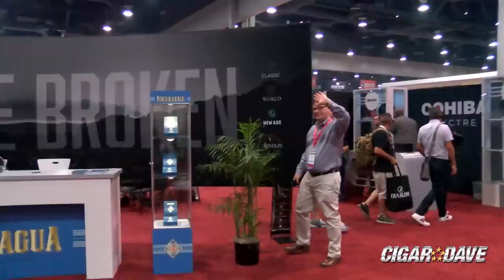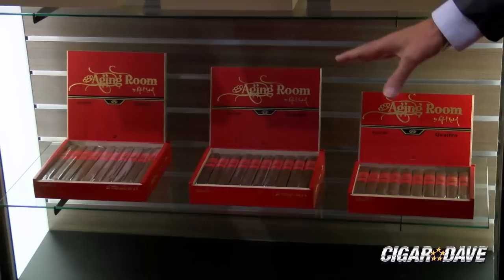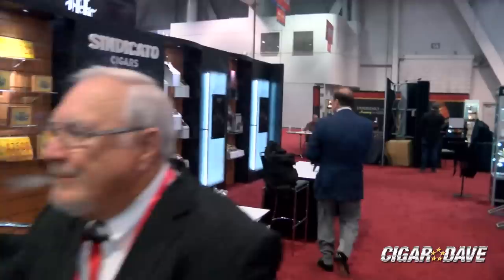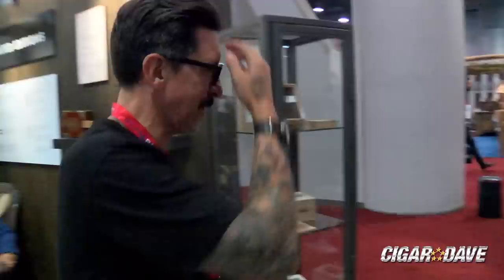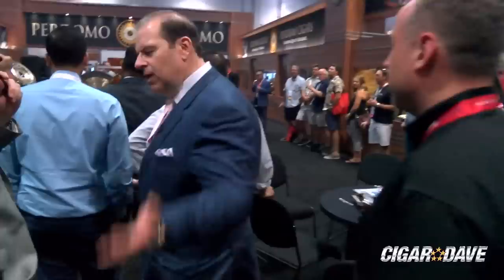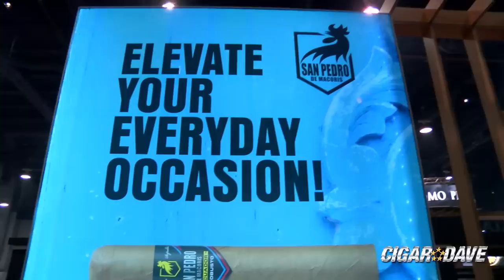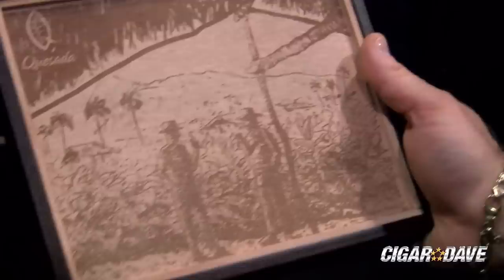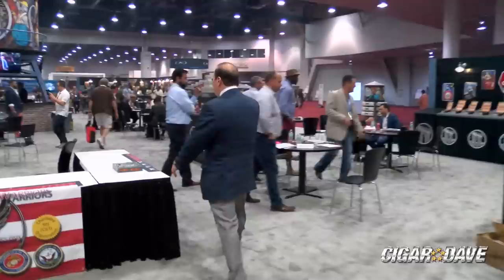2018 IPCPR Convention Walk Through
Cigar Dave takes you inside the 2018 International Premium Cigar & Pipe Retailers Convention in Las Vegas, NV. This convention isn't open to the public so the only chance you get to see the inside is through the Cigar Dave telecast.